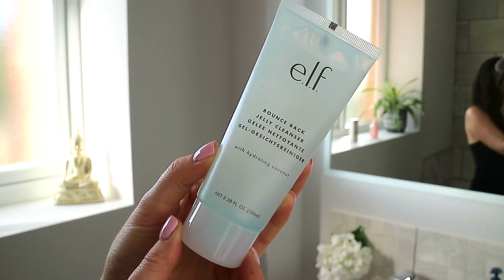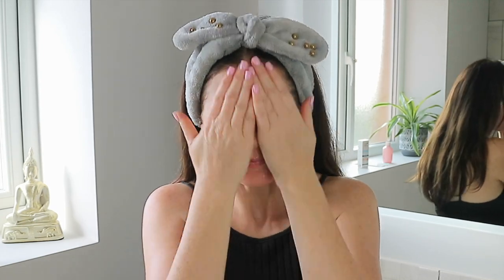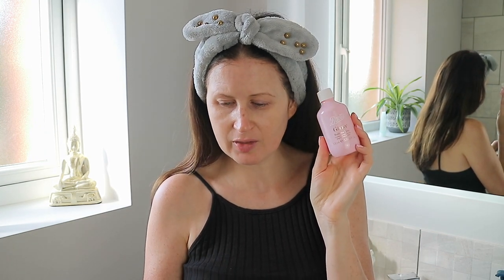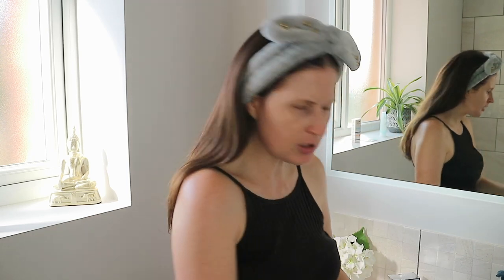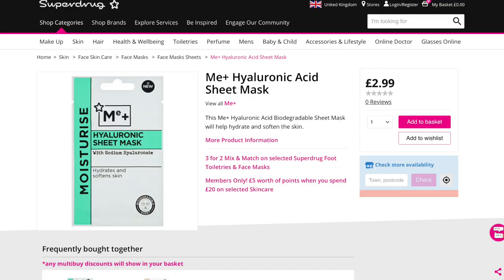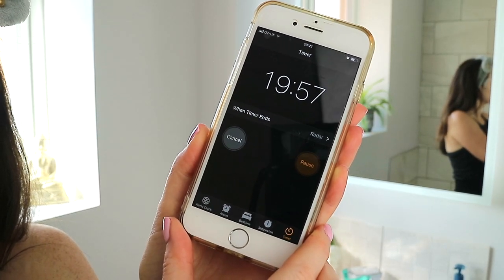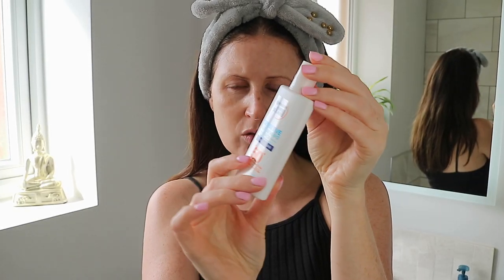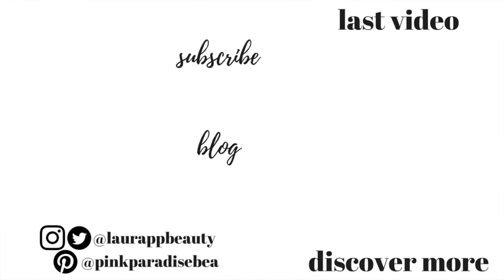TESTING 5 STAR UNDER £10 DRUGSTORE SKINCARE DUPES | NEW DRUGSTORE SKINCARE UK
TESTING 5 STAR UNDER £10 DRUGSTORE SKINCARE DUPES | NEW DRUGSTORE SKINCARE UK - Hey guys today I'm talking Highly Rated Skincare from Boots. Enjoy! Laura Xx

1. Elf Bounce Back Jelly Cleanser
3. Superdrug Hyaluronic Sheet Mask
4. Garnier Ambre Solaire Ultra-Light sensitive Face Fluid SPF50+